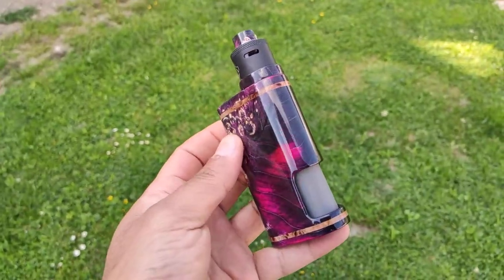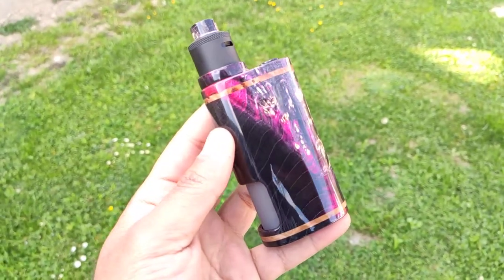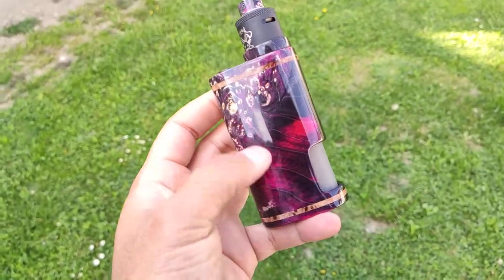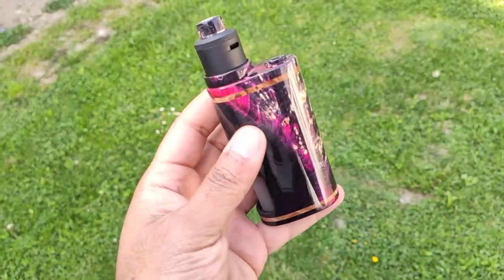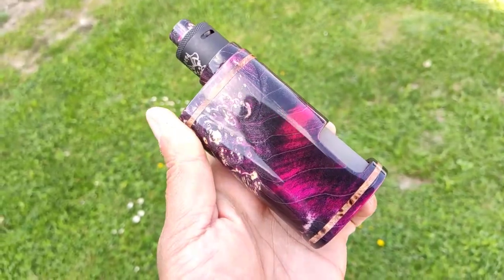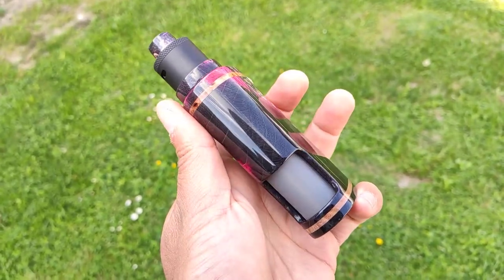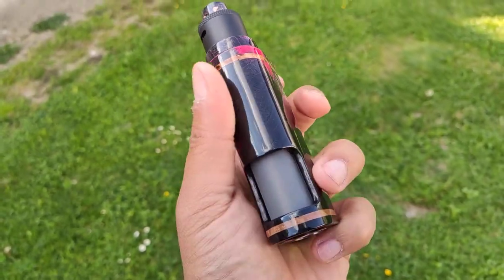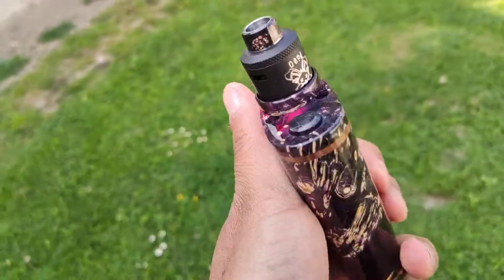Zora S V2 21700 (Jacob)